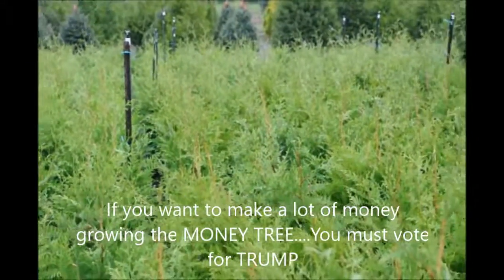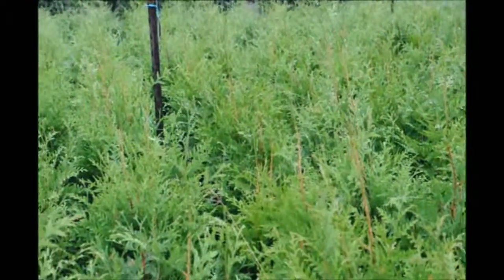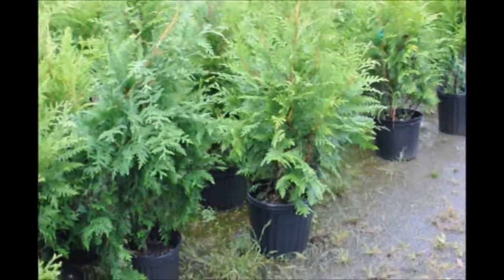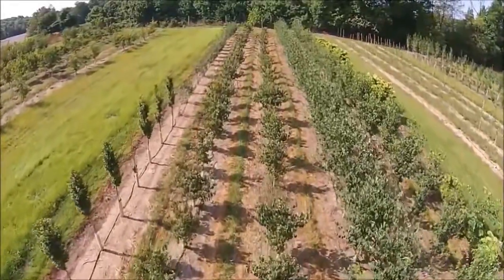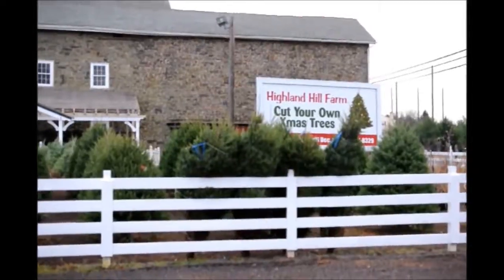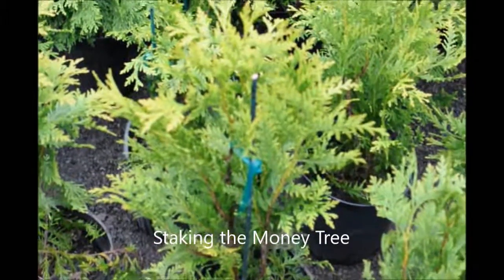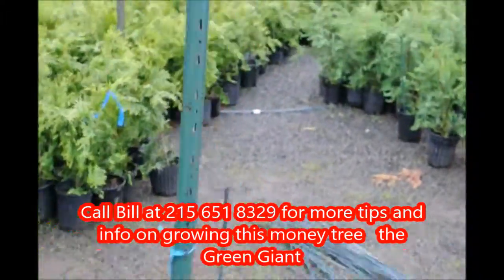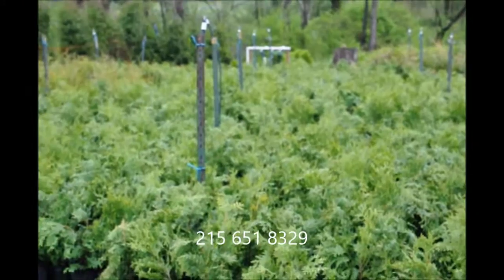Make a lot of money on an acre of ground What to Grow